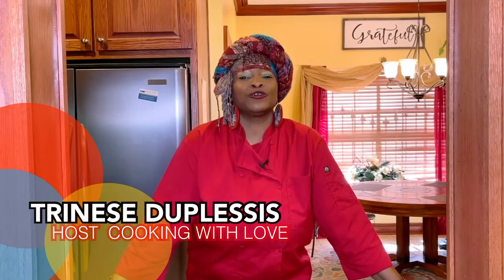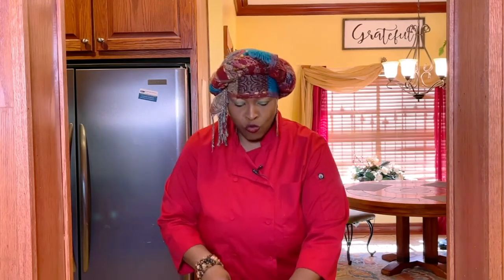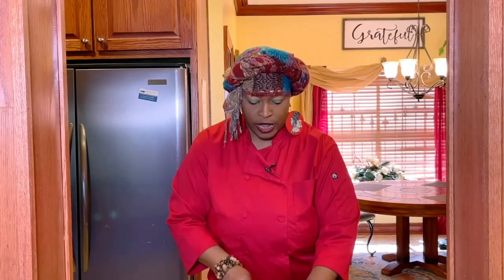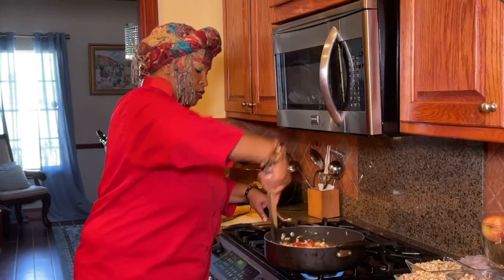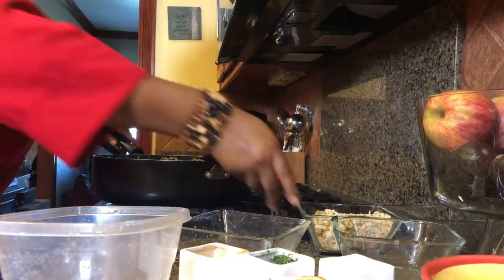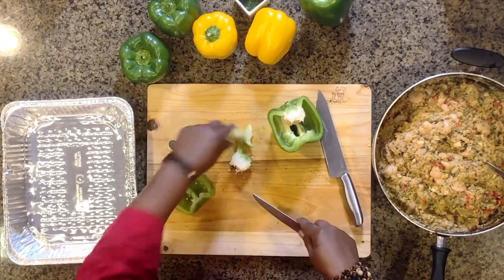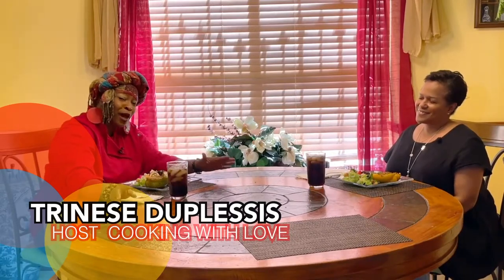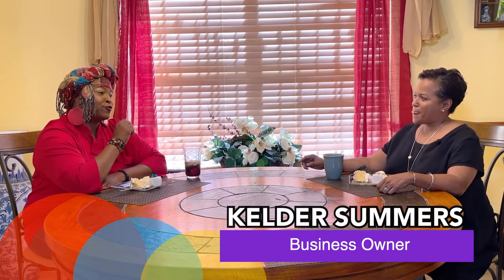Cooking with Love Episode 9 .mp4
Chef Duplessis explains how to make stuffed seafood bellpepper